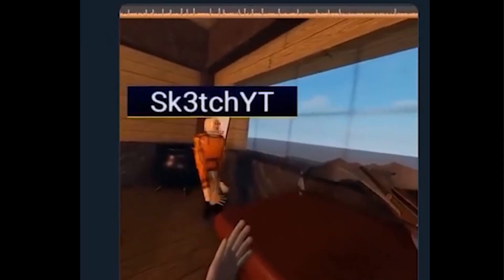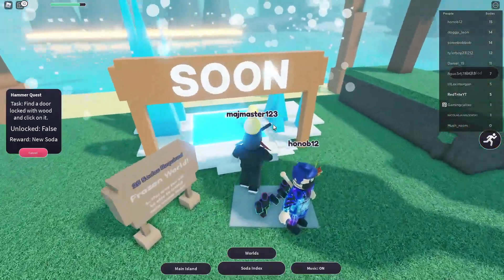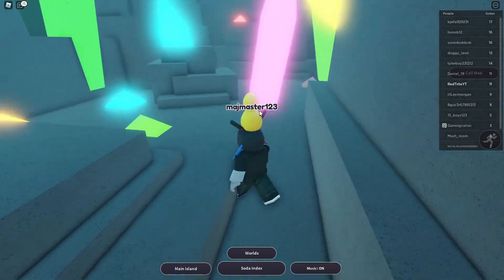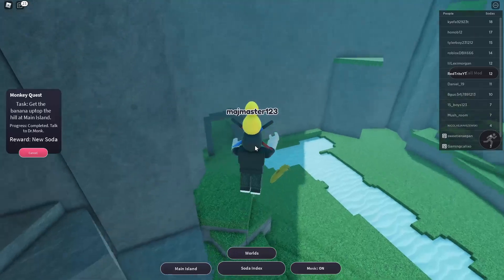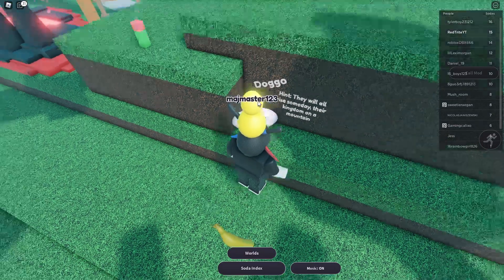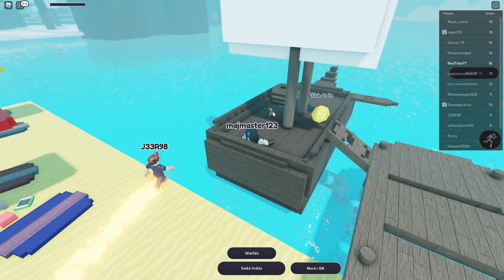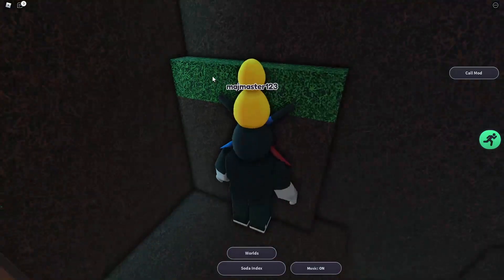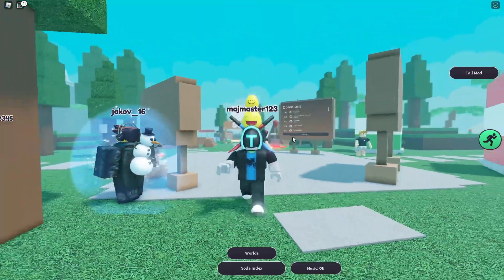FIND the SODAS! Roblox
roblox,roblox find the games,find the sodas,roblox find the sodas